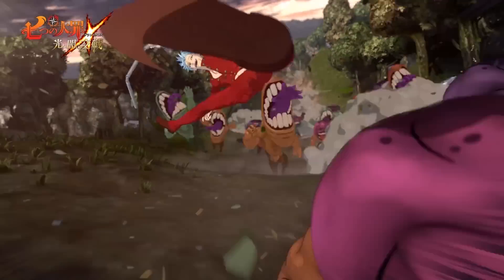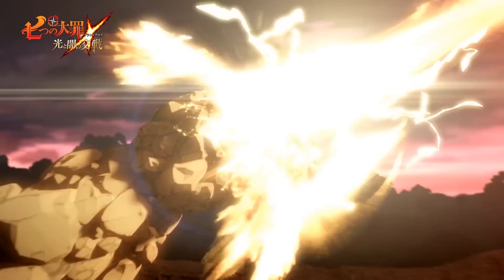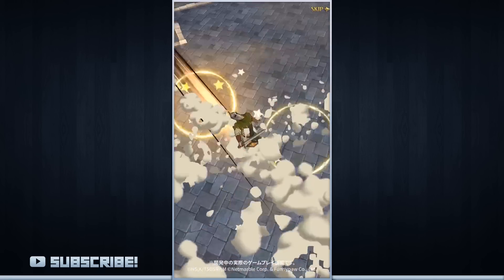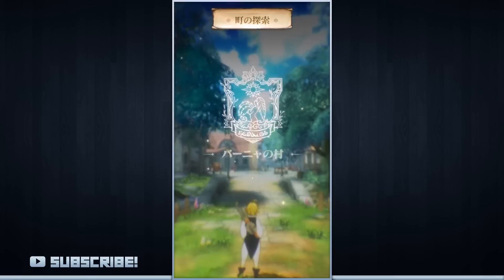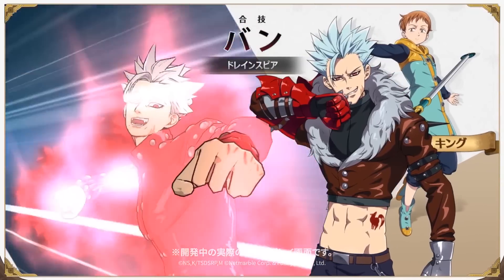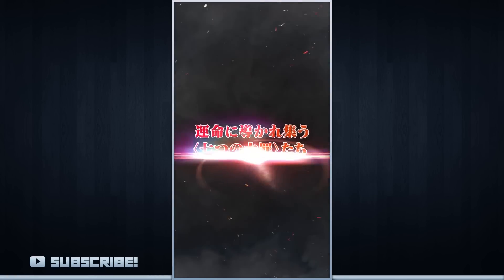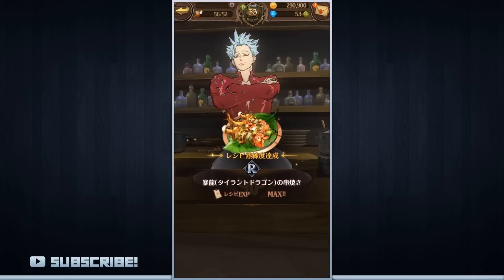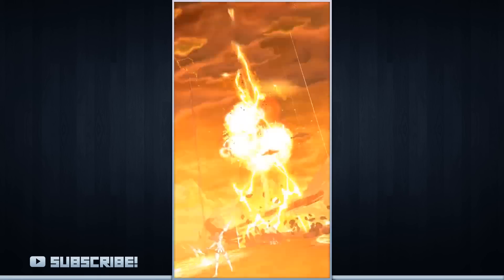SEVEN DEADLY SINS: LIGHT & DARK BATTLES! Most Anticipated Mobile RPG of 2019!!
In one night Seven Deadly Sins: Light & Dark Battles has become my most anticipated Mobile RPG release of 2019! Check out some gameplay for the upcoming title and don't forget to Pre-Register if you want to try it out on launch! This is a Japanese Launch with no news for English for now. However Netmarble usually releases English versions of their games fairly quickly.

JOIN OUR YOUTUBE/TWITCH COMMUNITY

JOIN THE KOOLIO KREW

TIP JAR

CHECK OUT OTHER GAMES HERE